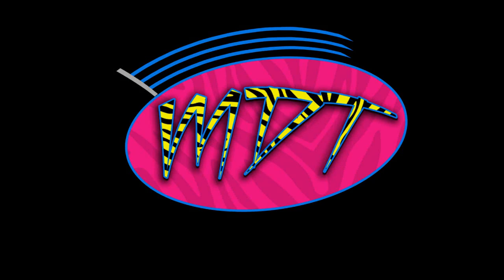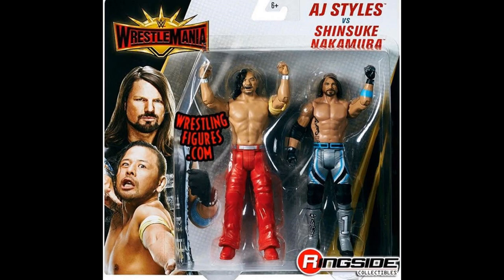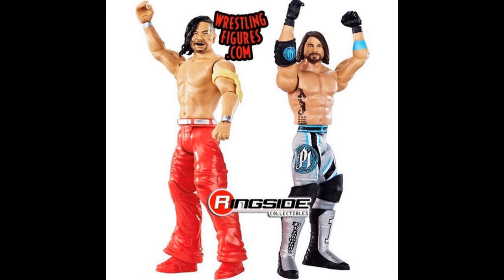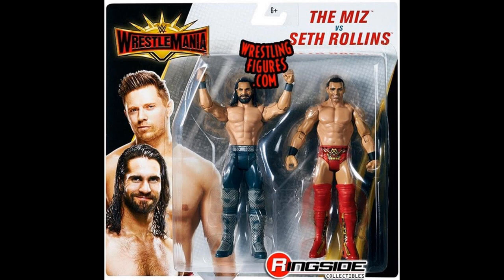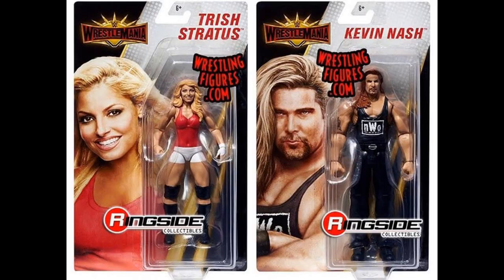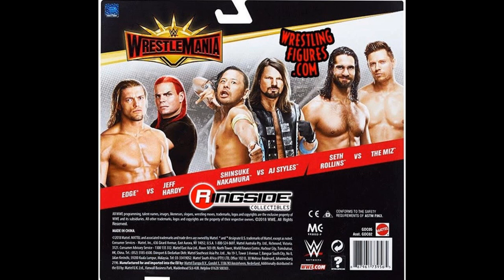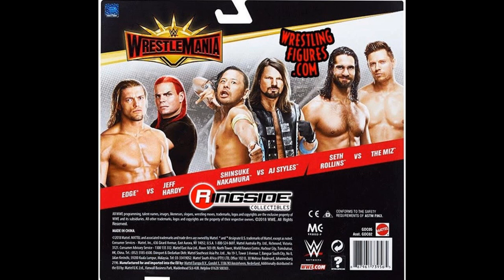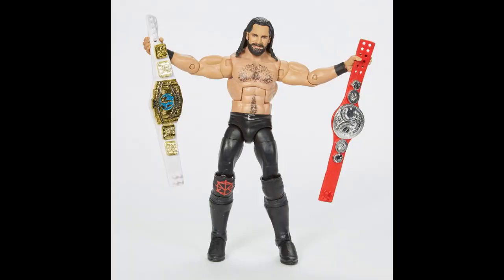NEW WWE WRESTLEMANIA FIGURES + NEW JEFF HARDY!